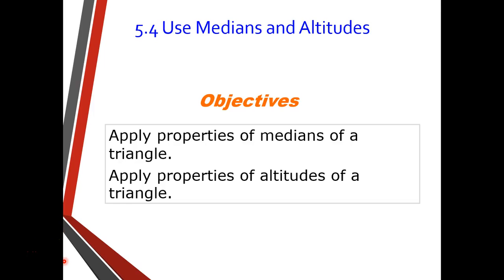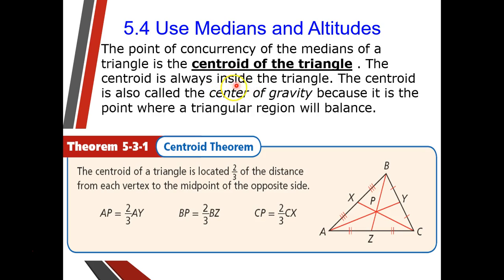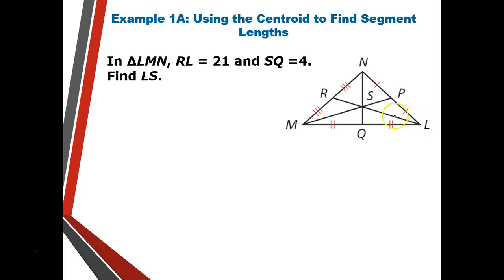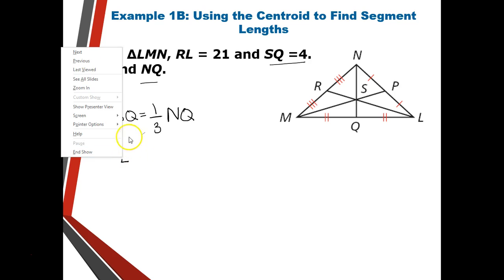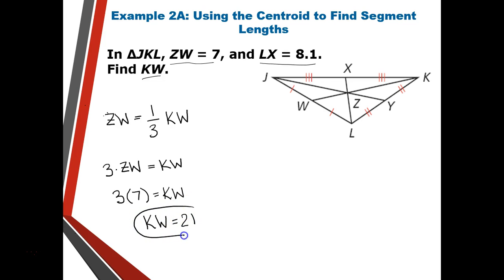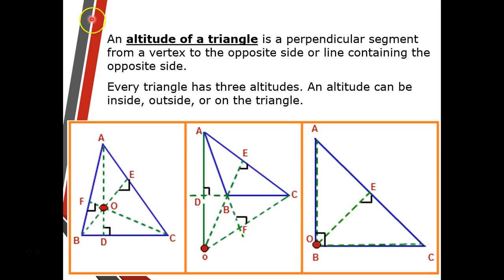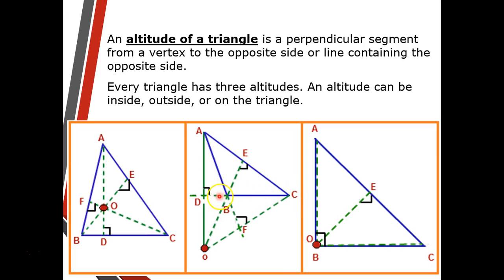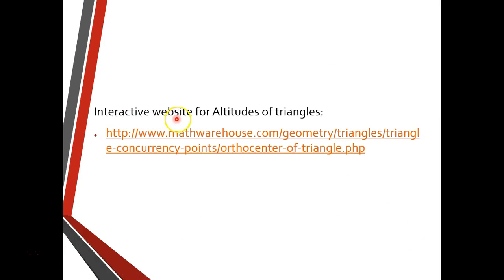Geom_Sec_0504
This is a video lesson for my Geometry students. This lesson is on Section 5.4 - Medians and Altitudes of Triangles